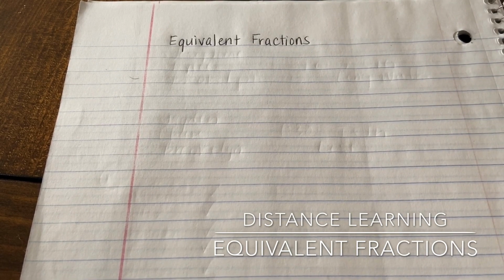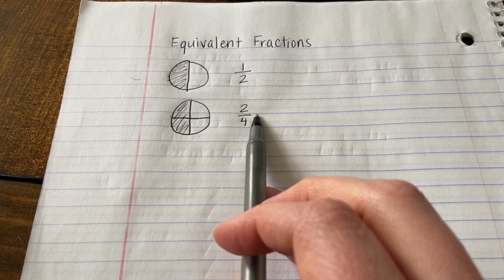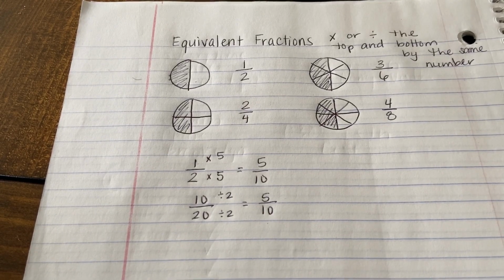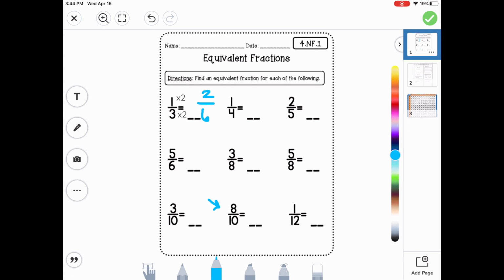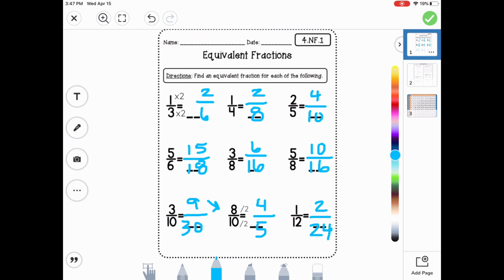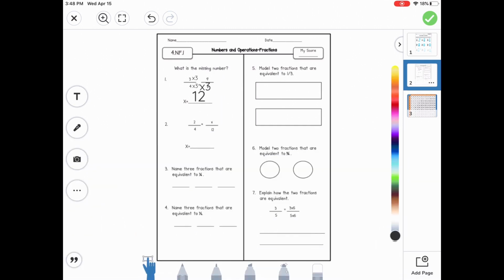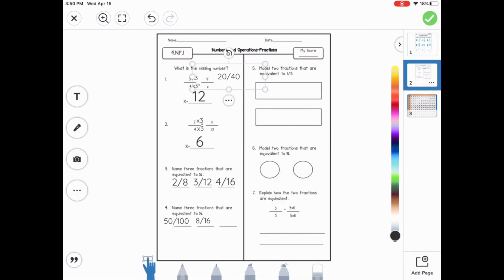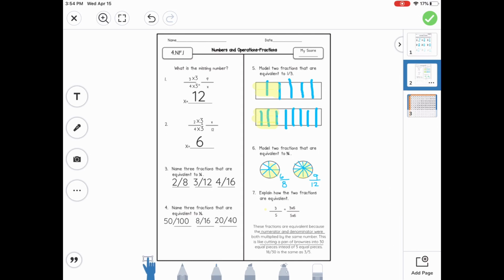Distance Learning: Equivalent Fractions